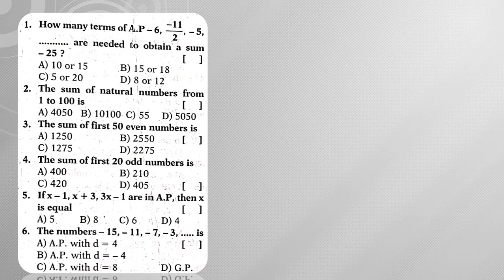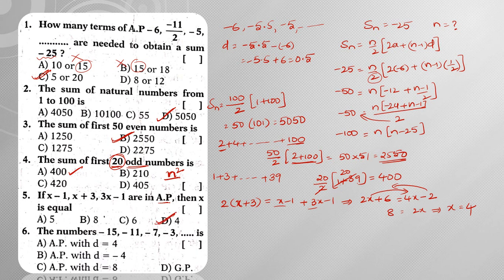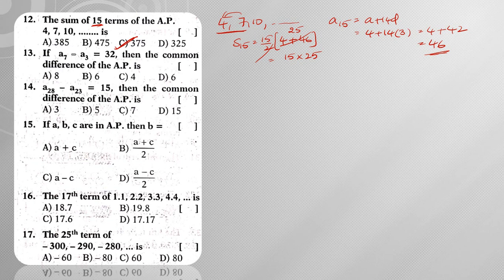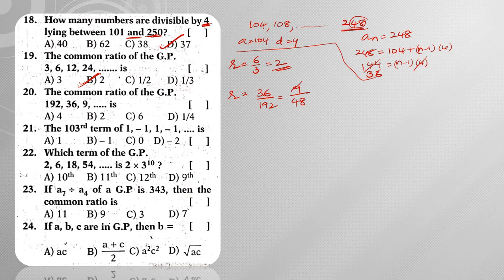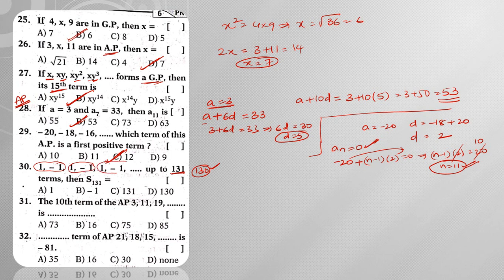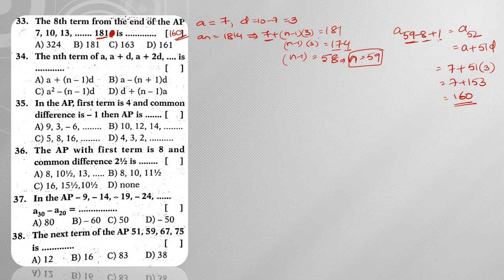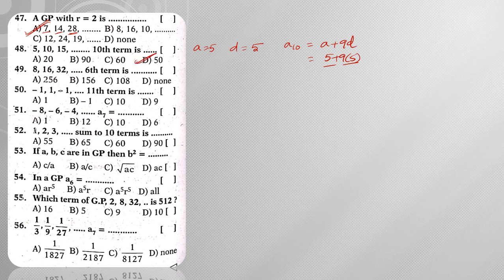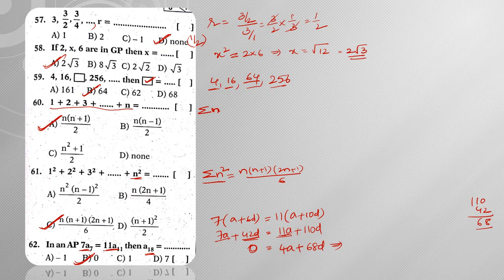PROGRESSIONS | IMPORTANT MCQS PART 1 | USEFUL FOR ALL COMPETITIVE EXAMS BASED ON CLASS X SYLLABUS